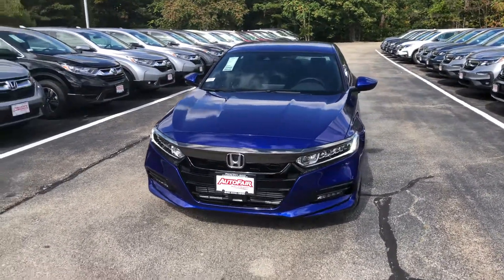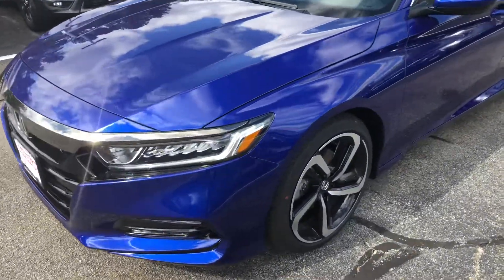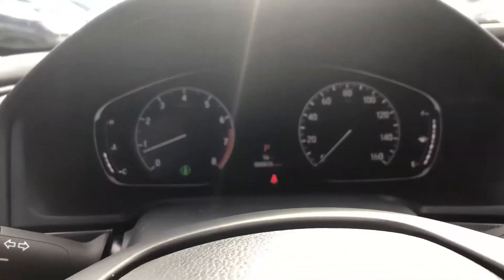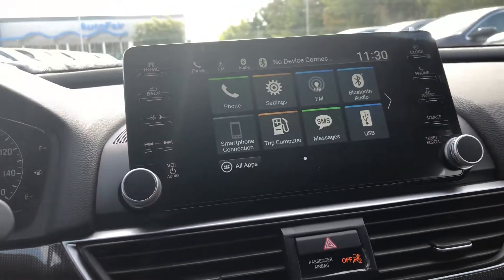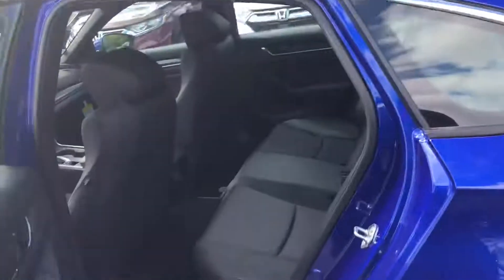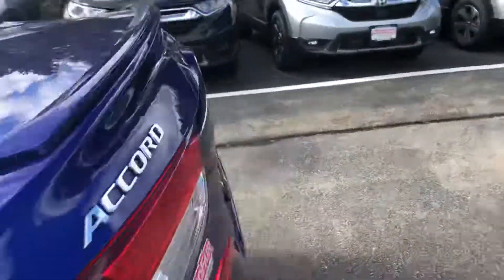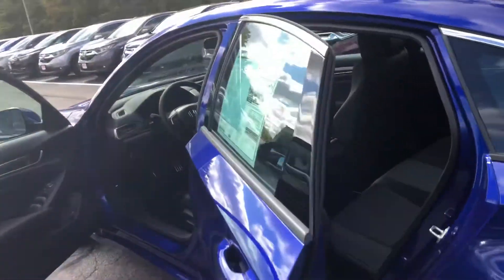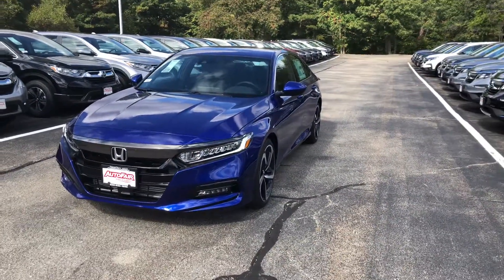2019 Honda Accord walk around for Ryan